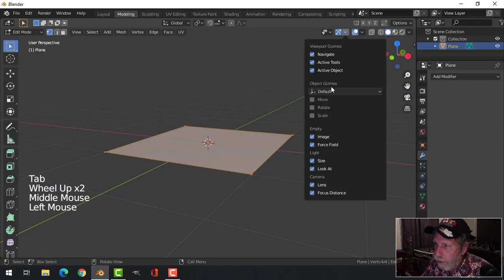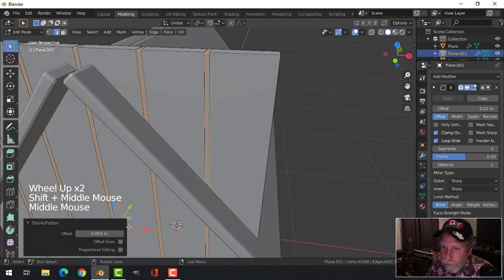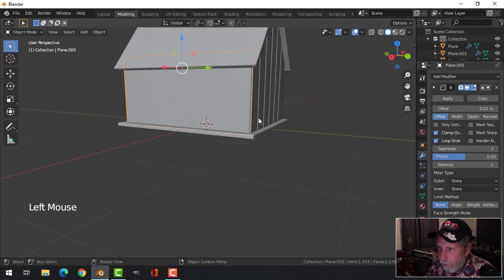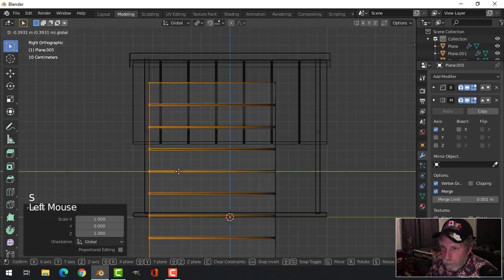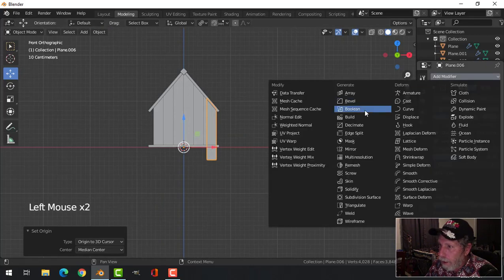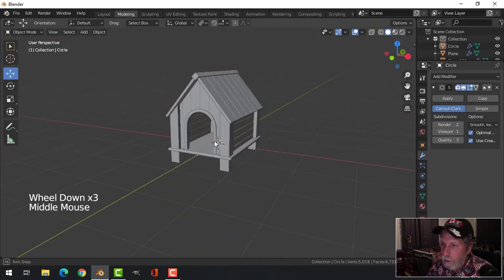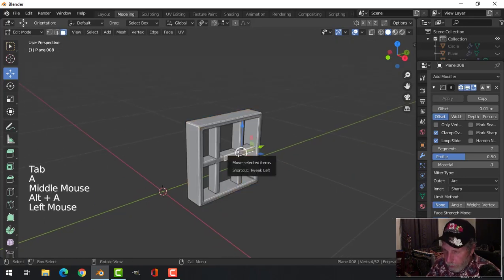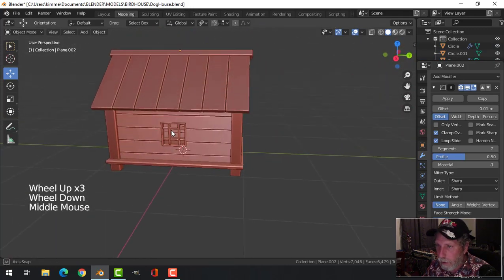BLENDER 2.8: Modeling a Dog House Scene (Part 1)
Let's model a simple dog house and put it in a simple scene with some grass and an HDR image in the background for the environment.